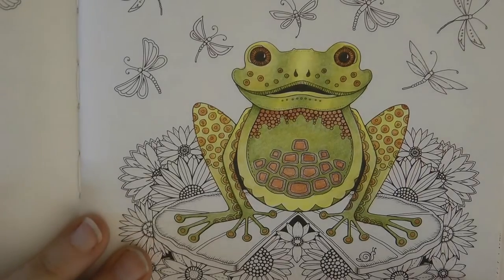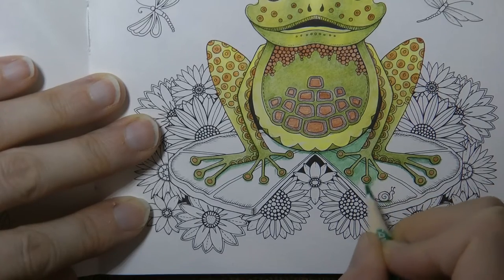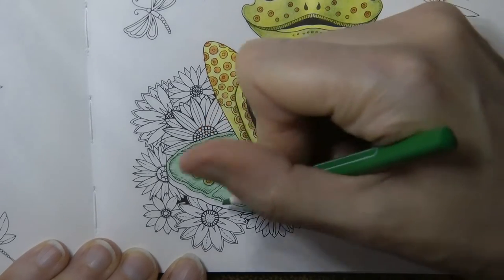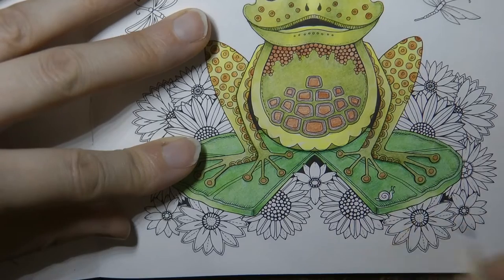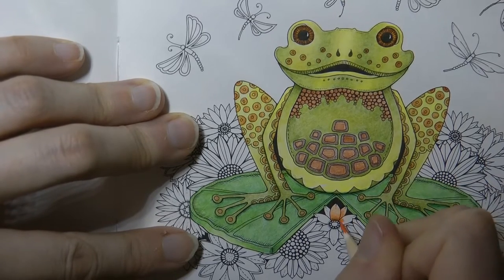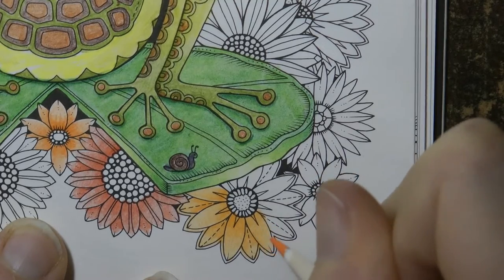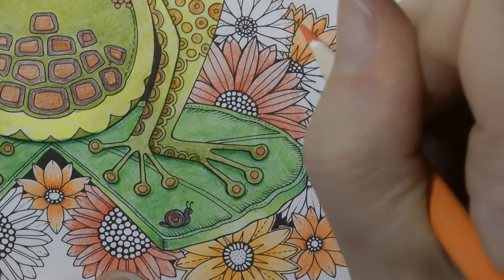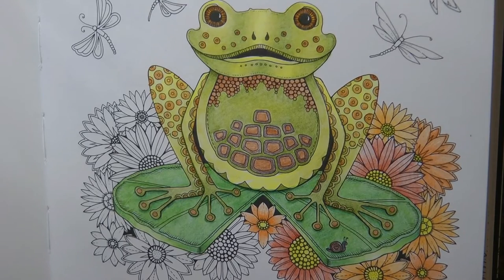Adult Colouring Tutorial Frog 2 of 3 lily pad & flowers Miniature Enchanted Forest - Johanna Basford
This is part two of a frog tutorial showing how to colour lilypad and flowers from Miniature Enchanted Forest by Johanna Basford using Staedtler Ergosoft pencils. See what I used below:

🌻🌻 Staedtler Ergosoft Pencils Used:
5, 52, 50, 76, 8

🌻🌻 Get the Resources:
Miniature Enchanted Forest by Johanna Basford
Staedtler Ergosoft Pencils

🎥🎥 Items that I use to film:
Camera –